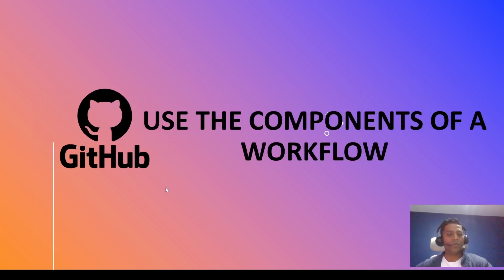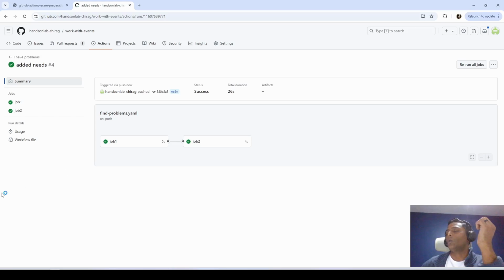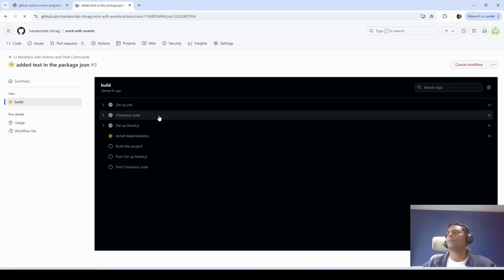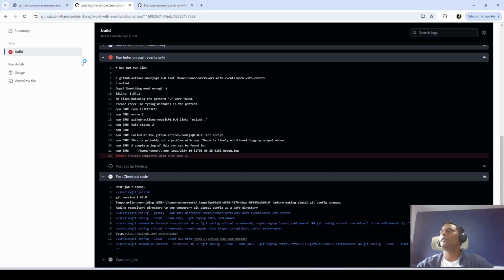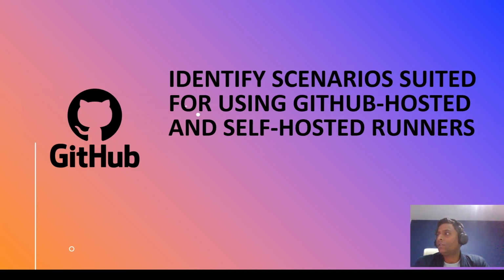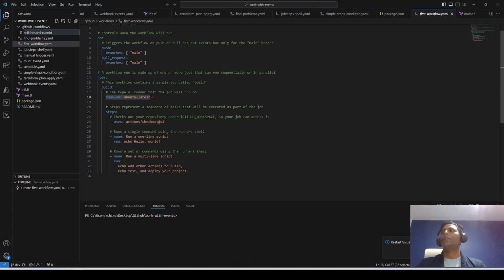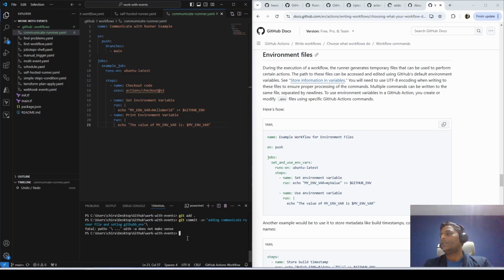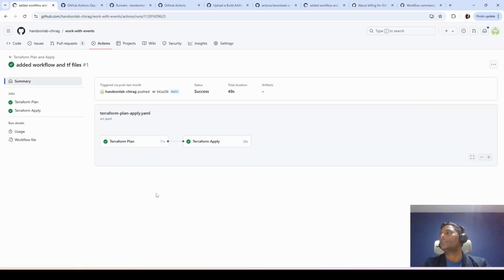Domain 1.2: User the components of a Workflow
In this tutorial I will walk you through step by step hands on lab to identify correct syntax of the github actions, how to use shell commands,  why we want to use github hosted or self hosted runners and many more topics which would be super useful for your Github Actions exam preparation.

Resouces

Timestamps:
00:00 Introduction
01:08 Identify the correct syntax for workflow jobs
13:01 Use job steps for actions and shell commands
23:50 Use conditional keywords for steps
34:28 Describe how actions, workflows, jobs, steps, runs, and the marketplace work together
43:32 Identify scenarios suited for using GitHub-hosted and self-hosted runners
01:02:16 Implement workflow commands as a run step to communicate with the runner
01:15:32 Demonstrate the use of dependent jobs